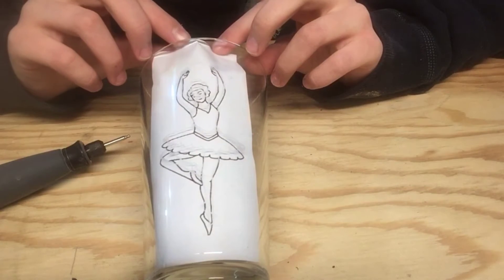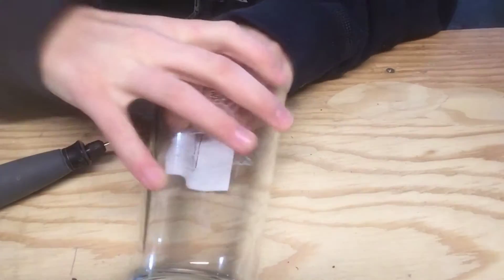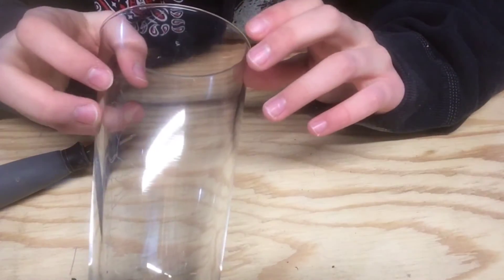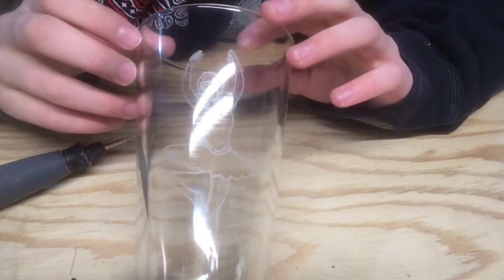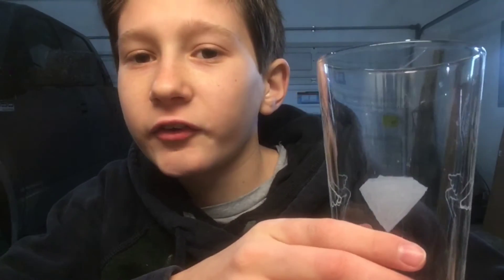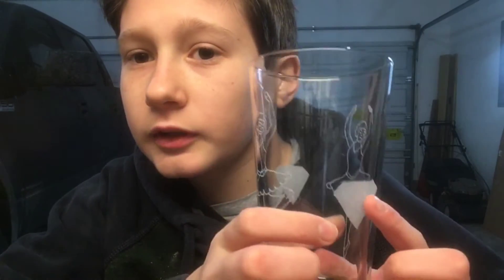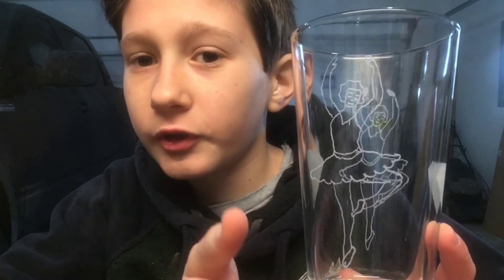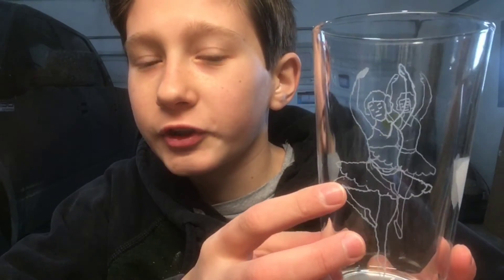Dremel Glass Engraving - Diamond Dancer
For this project I used the dremel 100 with the dremel flex shaft and diamond tips.